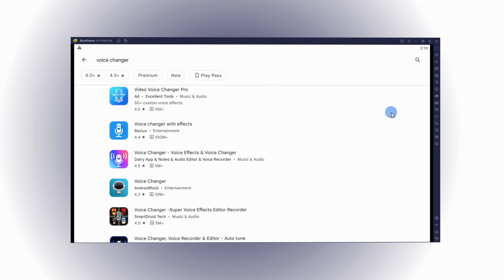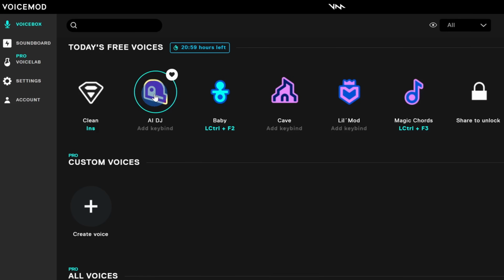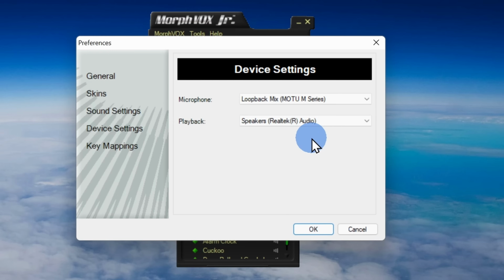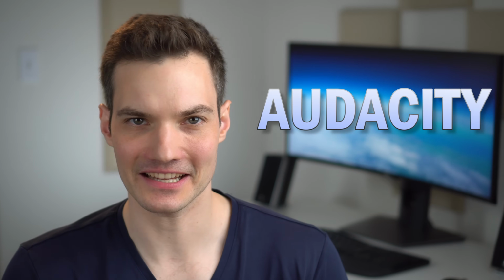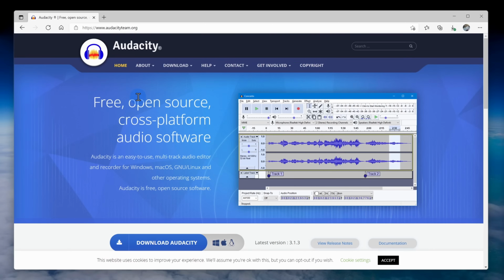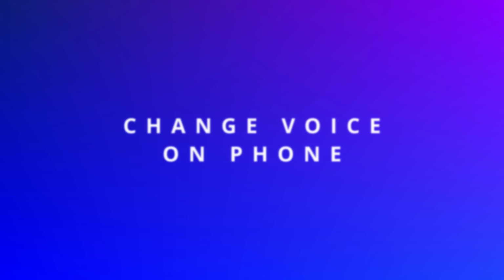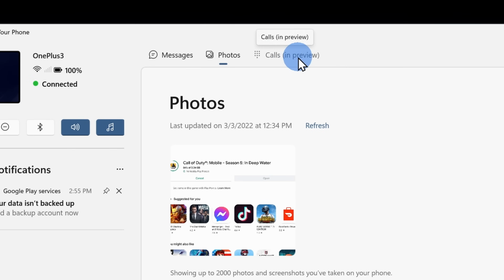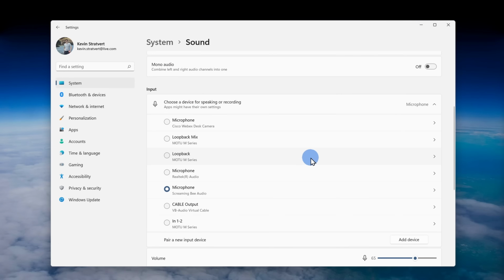Voice Changer App During Call on iPhone & Android with PC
In this step-by-step tutorial, learn how you can change your voice in real time for free while on a call on your iPhone or Android phone.

⌚ TIMESTAMPS
0:00 Introduction
1:08 Popular voice changer apps
1:40 Install & configure free voice changer software
3:12 Record your changed voice with Audacity
4:15 Call with Skype
5:15 Call with Android or iPhone
6:41 Turn off voice changer
6:57 Wrap up